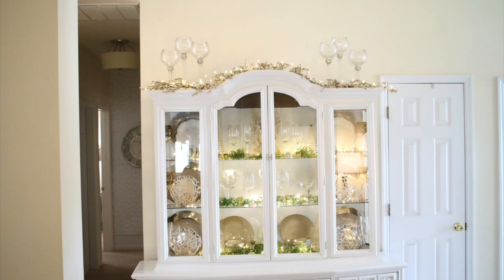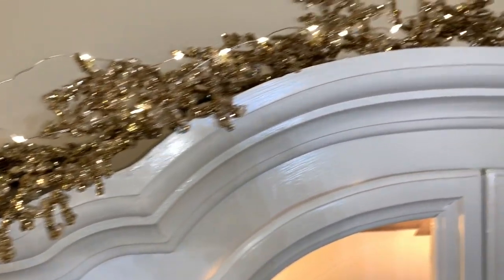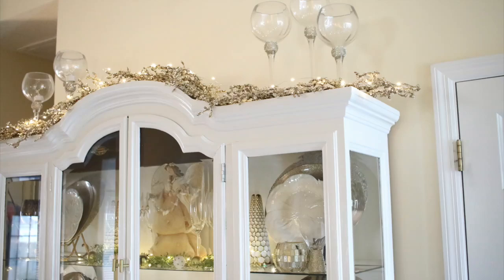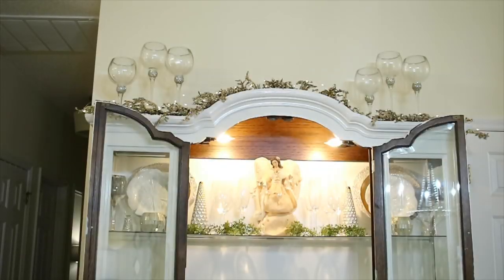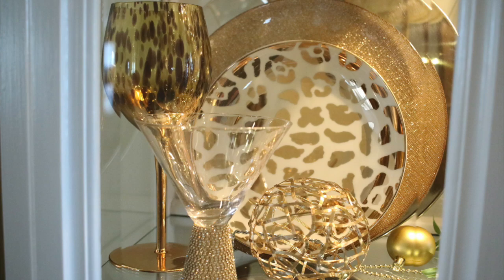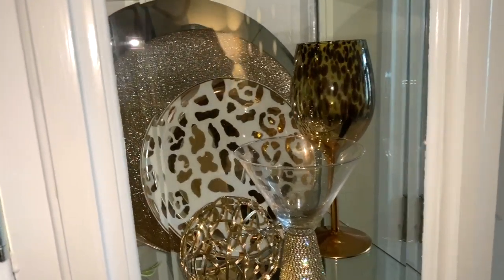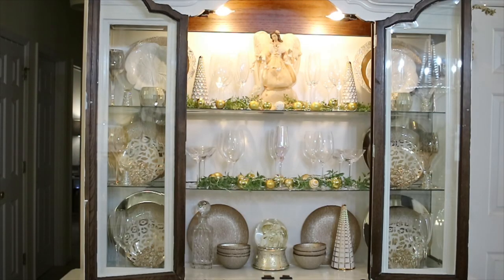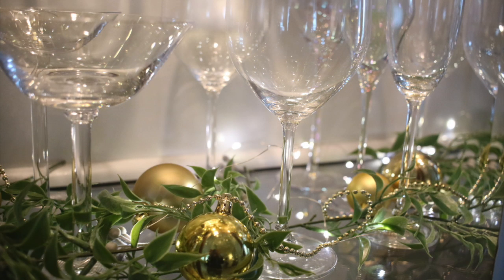CHINA CABINET STYLING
HUTCH|SHELF|CHINA CABINET|DECORATE WITH ME FOR CHRISTMAS 2019!

Paint used for China cabinet makeover:
Paint
Rust-Oleum 242057 Painters Touch Quart Latex, Gloss Clear

Primer
Rust-Oleum 2004 White Zinsser 02001 Bulls Eye 1-2-3 Water Based Primer, 1 Quart Can (Pack of 6)

Minwax 65555444 Polycrylic Protective Finish Water Based, quart, Gloss

GLAM DECOR FOR CHRISTMAS 2019

GOLD GLITTER PLATES - HOMEGOODS
SILVER CHARGERS - MARSHALLS
WHITE PLATES - TUESDAY MORNING
GOLD AND WHITE LEOPARD PRINT PLATES - PIER1
ICE GARLAND - MARSHALLS - $19.99
FAIRY LIGHTS - ROSS - $4.99
GOLD ORNAMENT GARLAND - DOLLAR TREE - $1
GREENERY - HOBBY LOBBY
GOLD AND WHITE CHRISTMAS TREES - TARGET
LEOPARD PRINT GLASSES - BURLINGTON
GOLD ACCENT MARTINI GLASSES - HOMEGOODS
ANGEL  - MARSHALLS

DINING ROOM DECORATE WITH ME FOR CHRISTMAS!